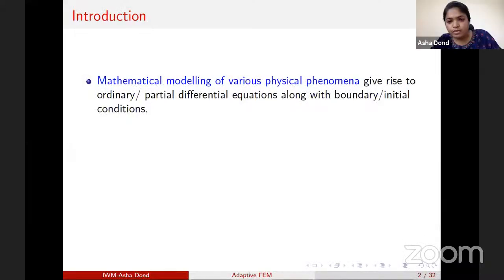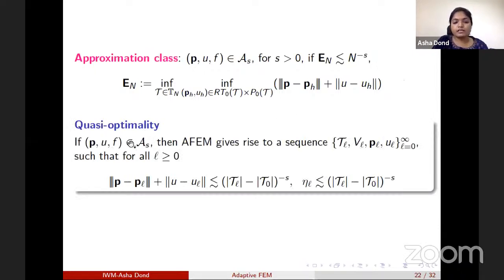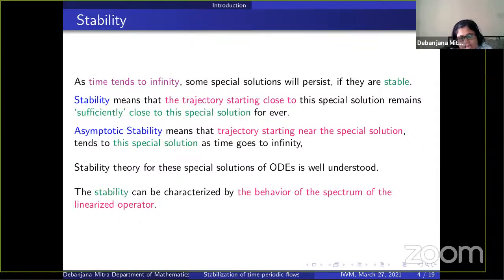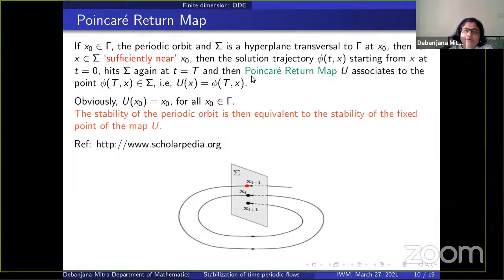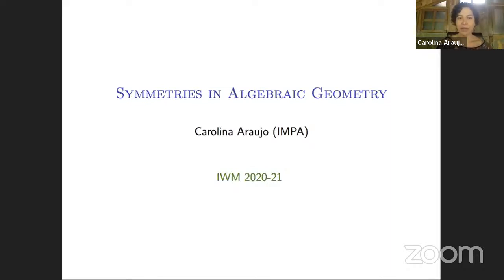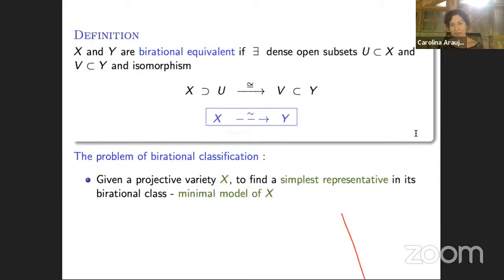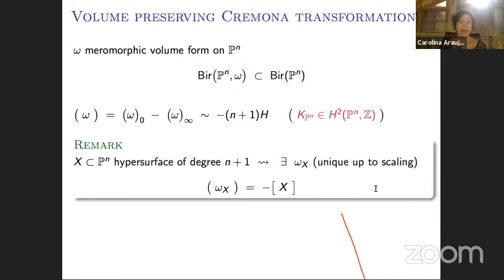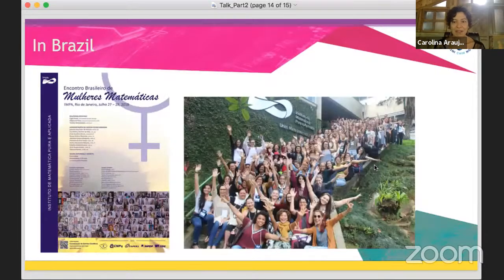Annual Conference of Indian Women and Mathematics (IWM)